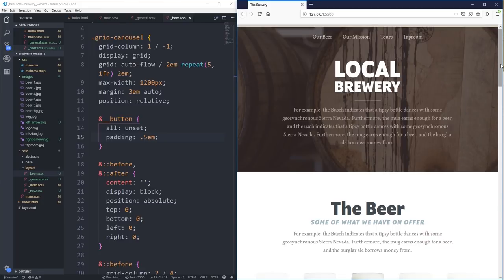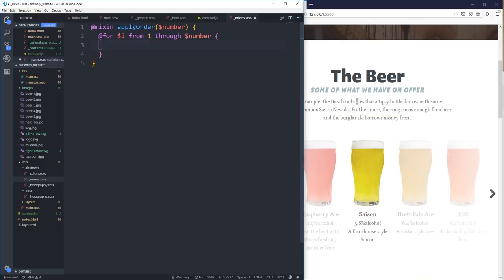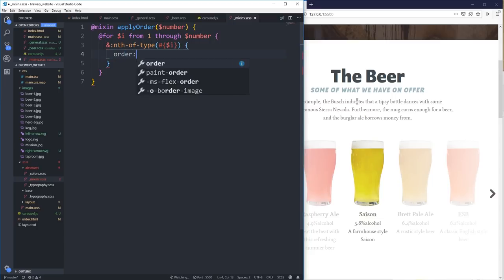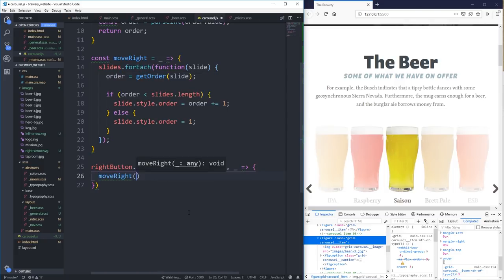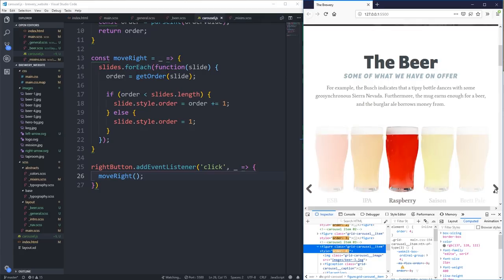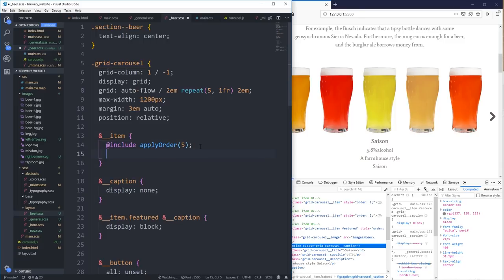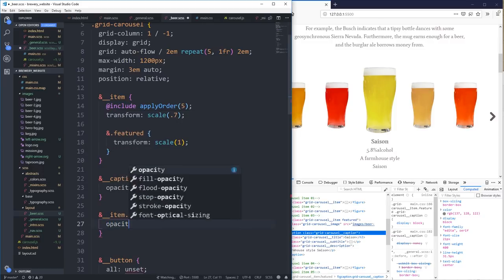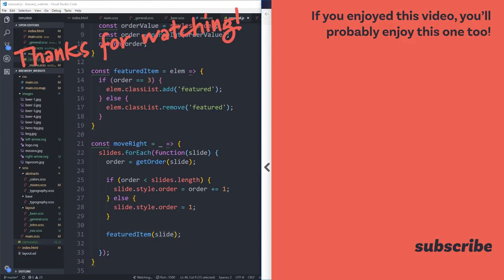How to code a brewery website - JavaScript time! [Design & Code] Code part 5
It's finally time to write some JavaScript. Sadly, once I got this thing working it really didn't look as good as I had hoped it would, at all, but I was happy that my idea worked. While in the future I probably wouldn't use it for this purpose, I think I might use it for some other purposes.